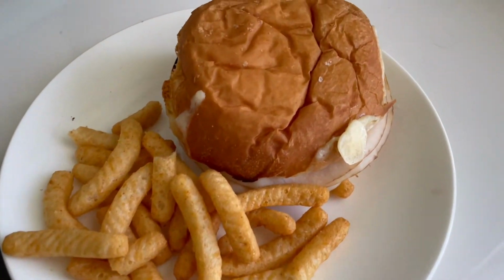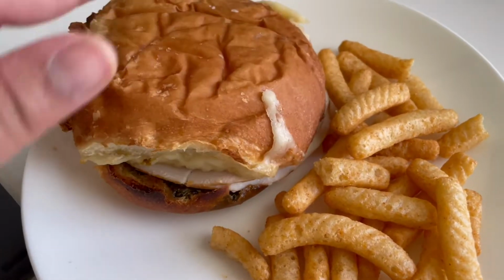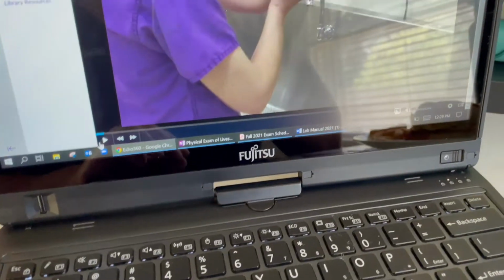VET SCHOOL VLOG // day in the life of a 3rd year vet student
Hello friends! Today's video is a short overview of what a day in my life as a vet student looks like. I recently started my 3rd year of vet school which means that I'll be learning all about medicine as well as how to perform surgery!